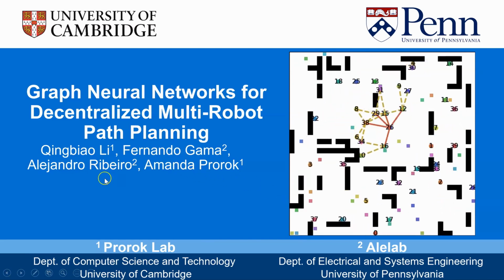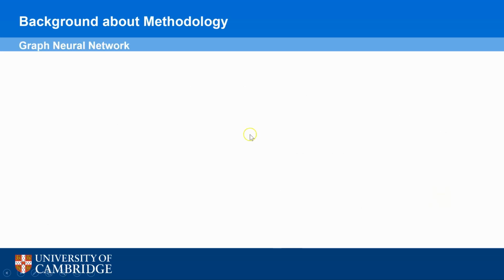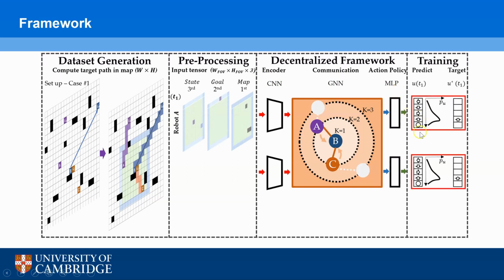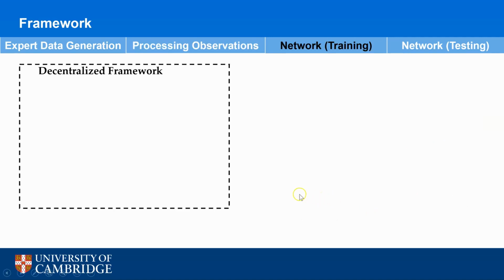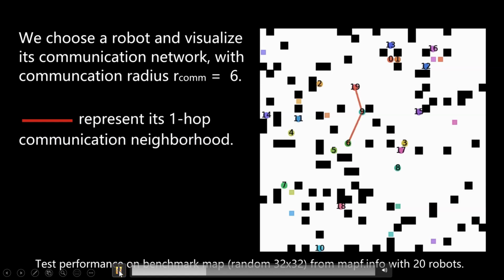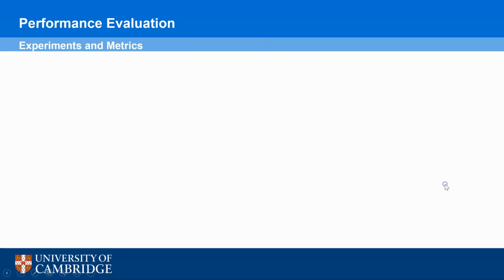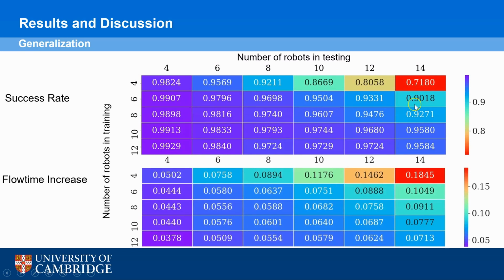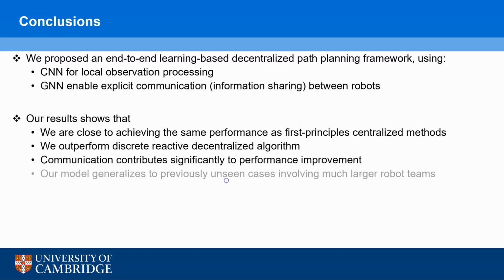[IROS 2020] Graph Neural Networks for Decentralized Multi-Robot Path Planning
Paper published at 2020 IEEE/RSJ International Conference on Intelligent Robots and Systems (IROS).

Abstract:
Effective communication is key to successful, decentralized, multirobot path planning. Yet, it is far from obvious what information is crucial to the task at hand, and how and when it must be shared among robots. To side-step these issues and move beyond handcrafted heuristics, we propose a combined model that automatically synthesizes local communication and decision-making policies for robots navigating in constrained workspaces. Our architecture is composed of a convolutional neural network (CNN) that extracts adequate features from local observations, and a graph neural network (GNN) that communicates these features among robots. We train the model to imitate an expert algorithm, and use the resulting model online in decentralized planning involving only local communication and local observations. We evaluate our method in
simulations by navigating teams of robots to their destinations in 2D cluttered workspaces. We measure the success rates and sum of costs over the planned paths. The results show a performance close to that of our expert algorithm, demonstrating the validity of our approach. In particular, we show our model’s capability to generalize to previously unseen cases (involving larger environments and larger robot teams).